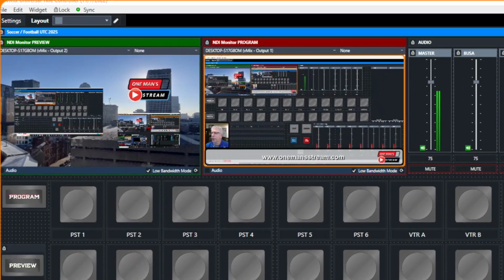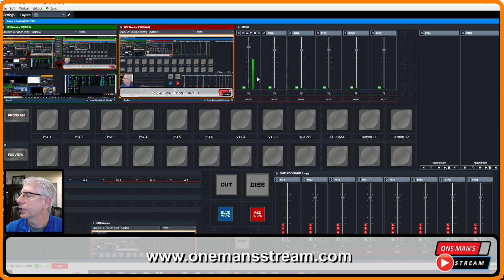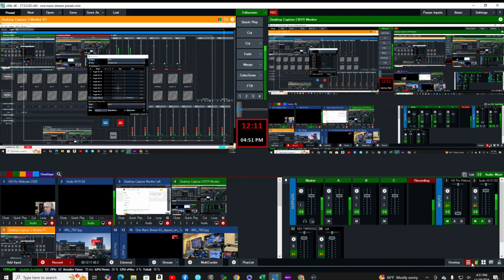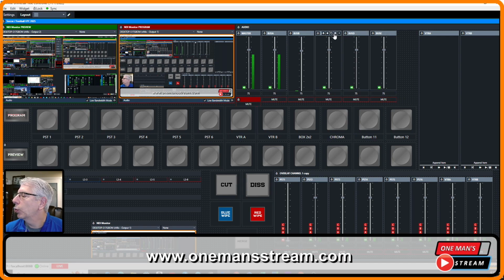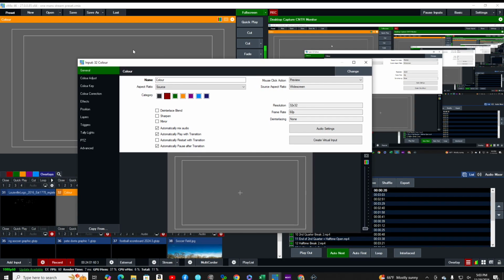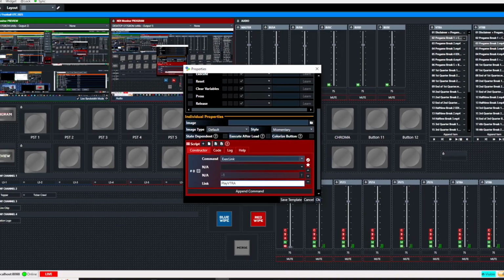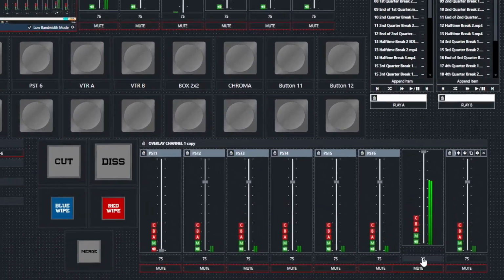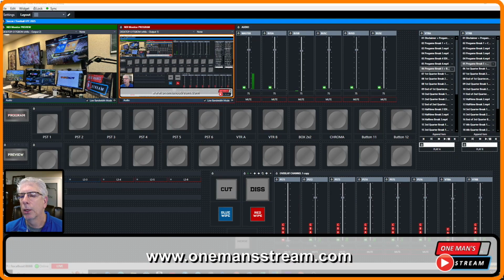vMix UTC Production Console | One Man's Stream Episode 113 | vMix and vMix UTC Tutorial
Hardware controllers can be expensive.  Today we demonstrate how to create a Production Style Console on a budget.  HOW ABOUT FOR FREE!  Our vMix UTC Production Console has most of the same functionality of the expensive hardware controllers.  We will show you the process "step by step", from setting up NDI monitors for Preview and Program, to creating audio inputs for the Master and AudioBusses, as well as independent faders for your audio inputs.  We will also cover a few other topics such as the Audio Bus Manager and how to create transitions in vMix UTC.